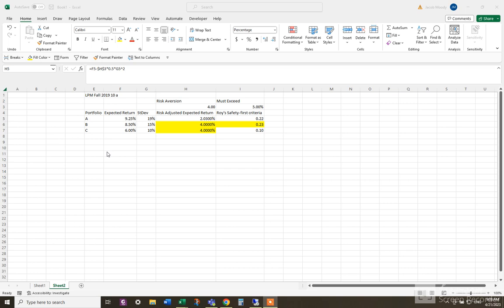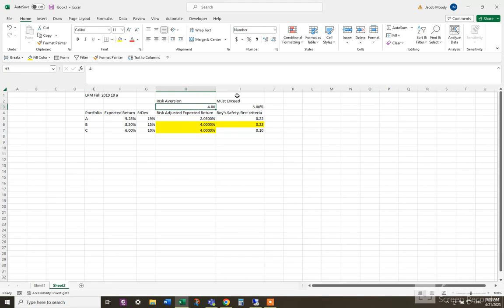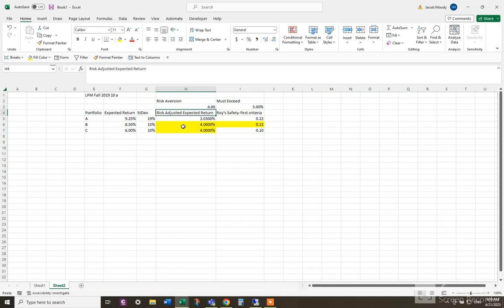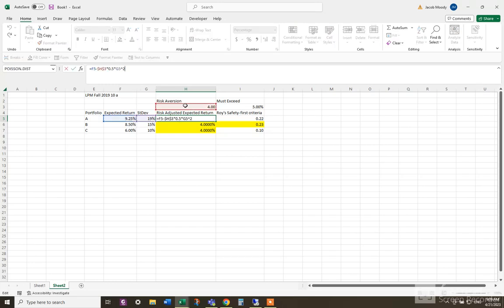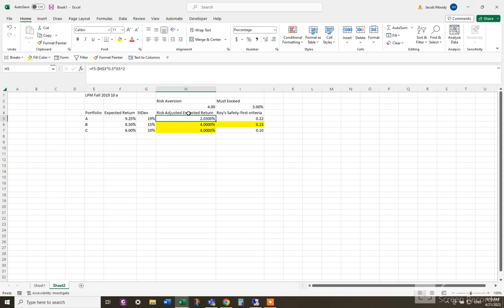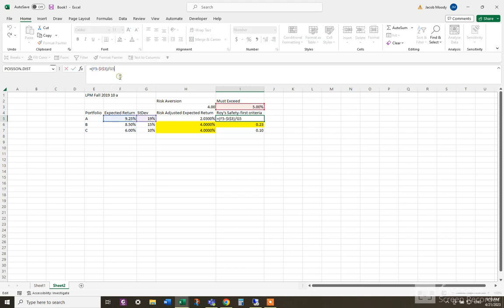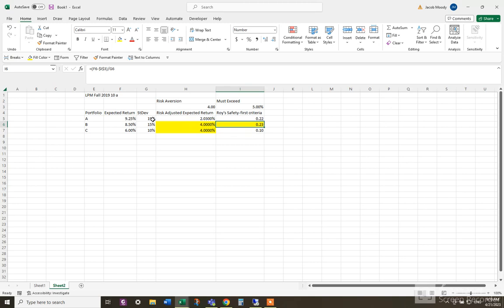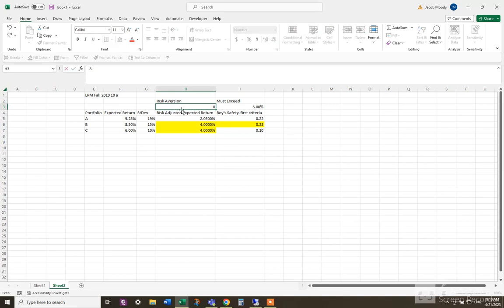SOA Exam ILALAM: Risk Aversion and Roy's Safety First